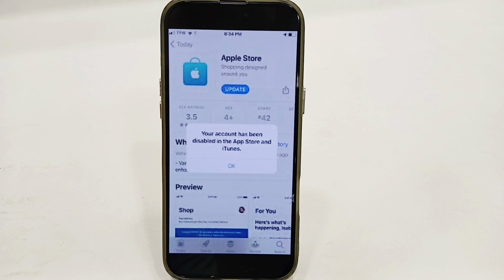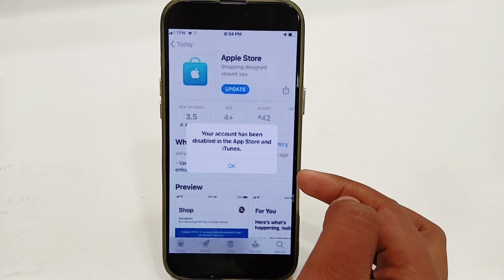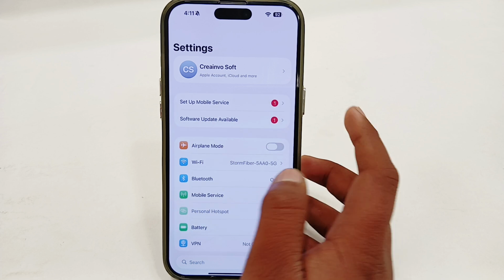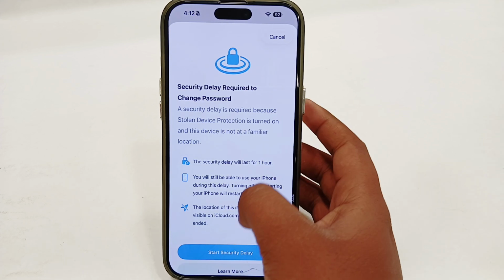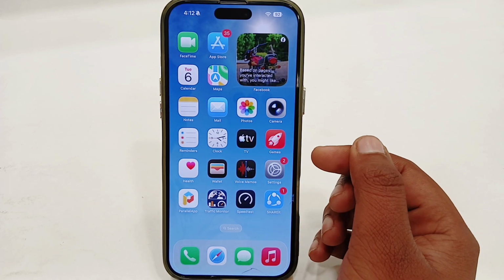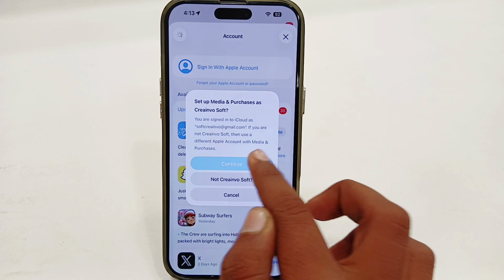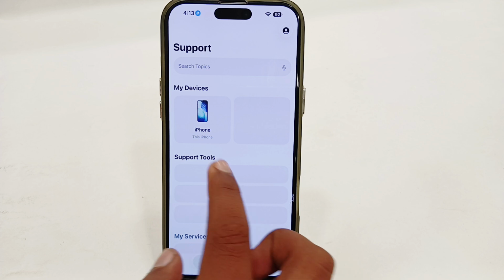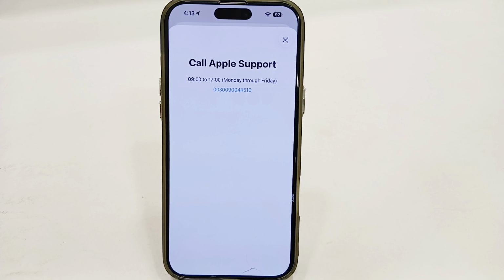How to Fix “Your Account Has Been Disabled” in App Store & iTunes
🔹 YouTube Description

Seeing “Your account has been disabled in the App Store and iTunes” on your iPhone or iPad? Don’t worry! This video will show you how to fix a disabled Apple ID and regain access to your App Store and iTunes account.

In this tutorial, you’ll learn how to:
✔ Fix “Your account has been disabled” error on iPhone/iPad
✔ Recover your Apple ID safely
✔ Reset Apple ID password if needed
✔ Contact Apple Support for account reactivation
✔ Avoid getting your Apple ID disabled in the future

This guide works on all iPhone and iPad models and the latest iOS/iPadOS versions.

📌 Tip: Make sure you have access to your Apple ID email and trusted devices to recover your account faster.

I can also make a step-by-step video script showing:

How to check why the account is disabled

Reset password

Contact Apple Support properly

Regain App Store/iTunes access quickly

Do you want me to create that script for you?